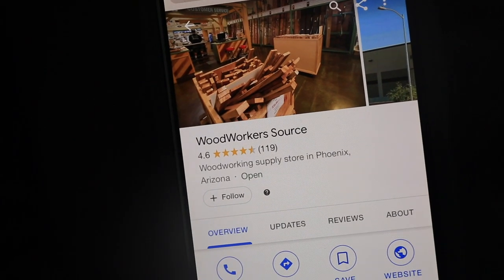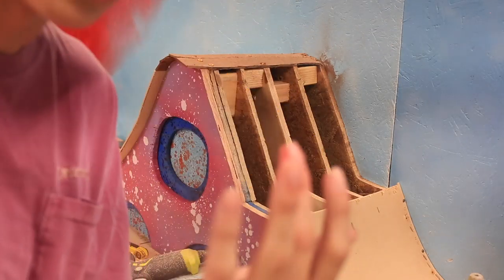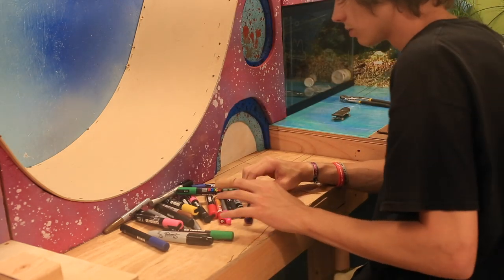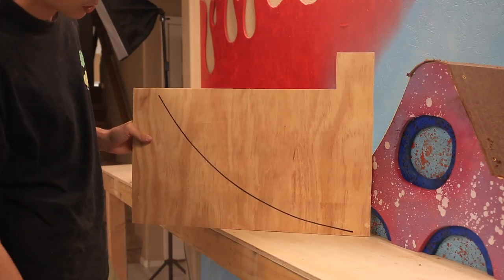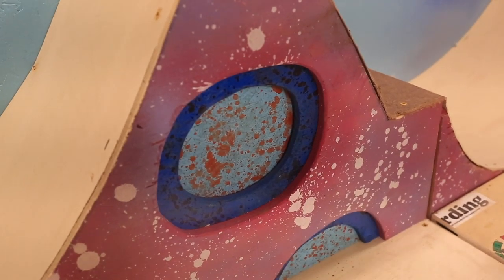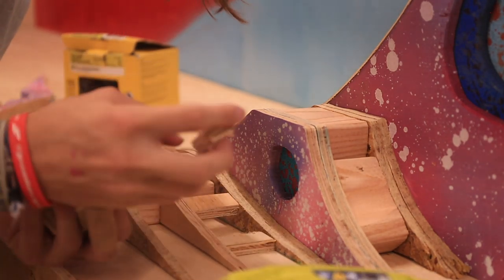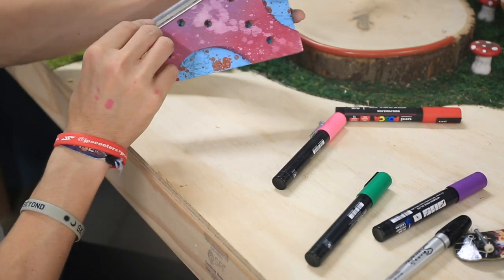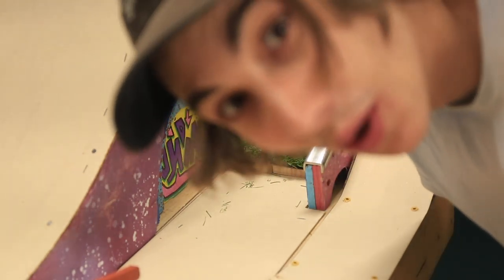FINGERBOARD MEGA RAMP SKATEPARK CONSTRUCTION PT2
Today we built the second part of the mega ramp! There is still one more part so expect that soon. Thank you all for the support on these videos! Can't wait to make tons more!!

Become a member with Undialed for exclusive content, and seeing Undialed videos before anyone else!

2820 S. Alma School Rd, Ste 18 #163

Want some of the best products in the game? Well all you have to do is head over and you can purchase as many as you would like.

Want your favorite Root Scooter parts? to save 10% on your entire order!